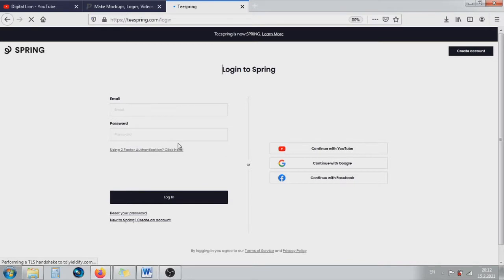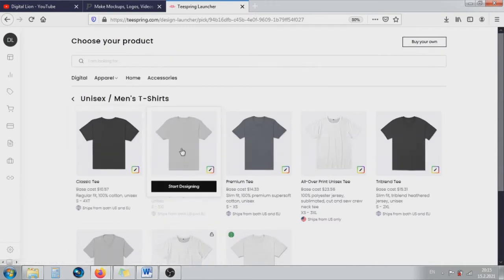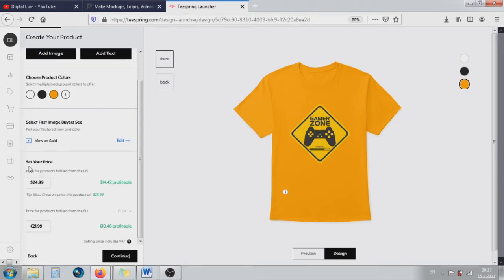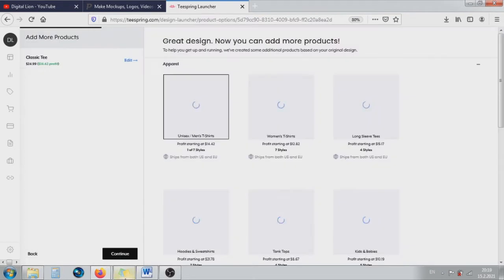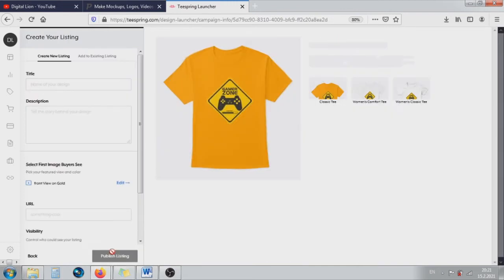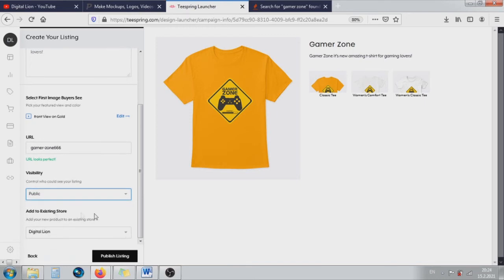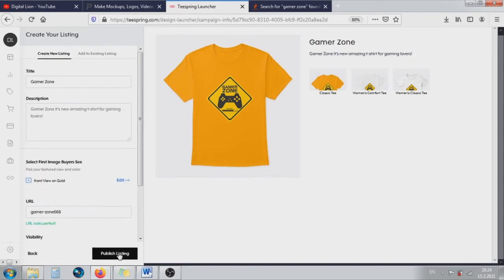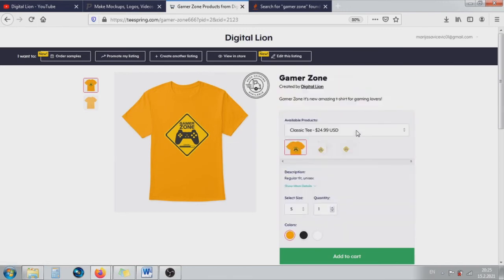Make Money Fast With Teespring I Digital Lion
Check out THE BEST LAPTOP EVER:

ASUS VivoBook 17X Laptop, 17.3 inch FHD Display, Intel Core i7-12700H CPU, Intel Iris Xe Graphics, 16GB RAM, 1TB SSD, Fingerprint Sensor, Windows 11 Home, Quiet Blue, K1703ZA-DS76

If you like it, like it and share it with someone who will mean it!

In this tutorial, I will explain how to make money on Teespring quickly. If you want to know how?

👉Moja Preporuka: možete  da kupite domen i hostig preko ovog linka ispod od koga imamo procenat.